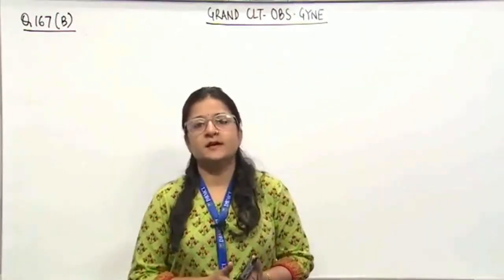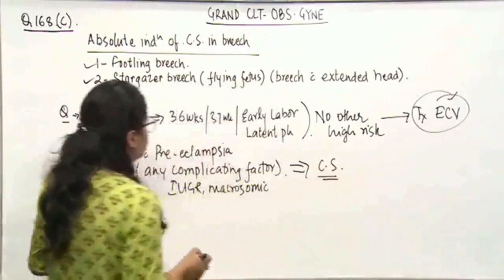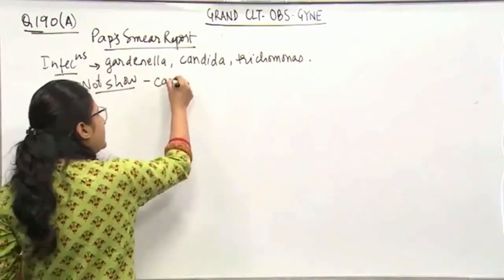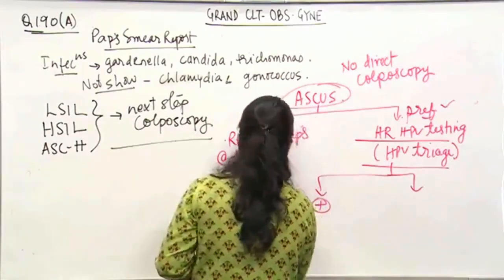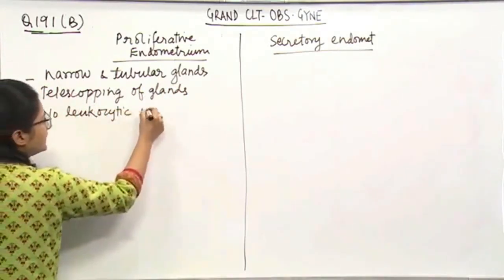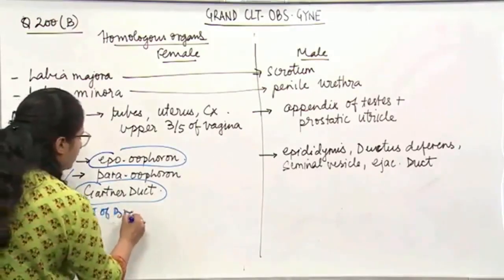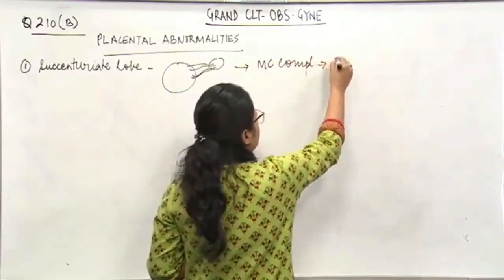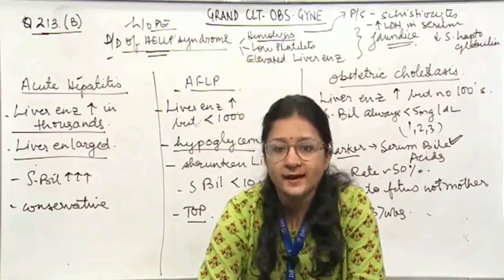Dr. Shonali - In-depth explanation of OBG topics - NEET PG Preparation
For NEET PG Preparation & other PG Medical Entrance Exams - Video explanations from expert Faculties like Dr Shonali helps in making your concept clear & strong.

StrongBasics & Practice is the core of success in PG Medical Entrance Exams. Online Test series of DBMCI is the perfect combo of both!!!

Practice via tests based on the latest pattern, consisting of previous year questions as well as expected questions in a perfect ratio & after giving tests analyse your performance & learn the tips/tricks with in-depth video discussions from our Expert Faculty.

Through Video Discussion we try to make a student understand the subject thoroughly, like Dr Shonali providing the in-depth explanation of the topics of OBG !!!

It helps in developing strong basics, increasing the speed of solving questions & thereby takes a student closer to their Dream Rank.

Buy online Test Series with 20000+ MCQs & 700+Hrs of video discussion